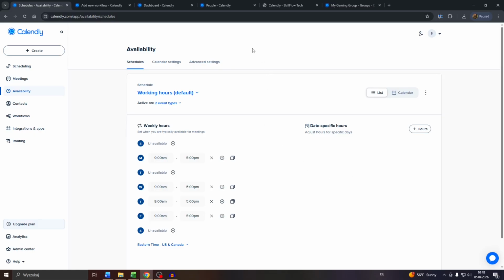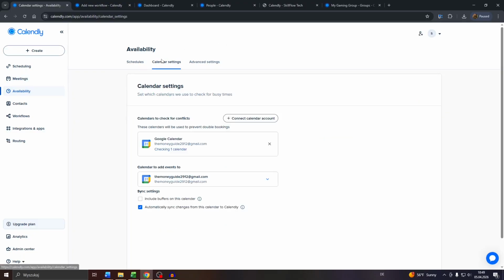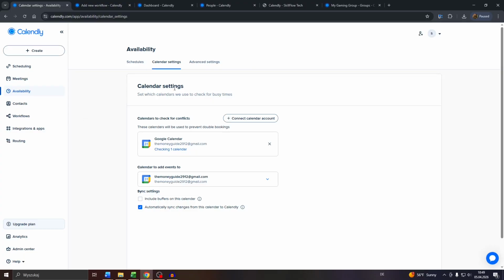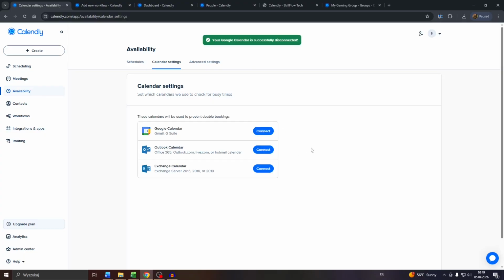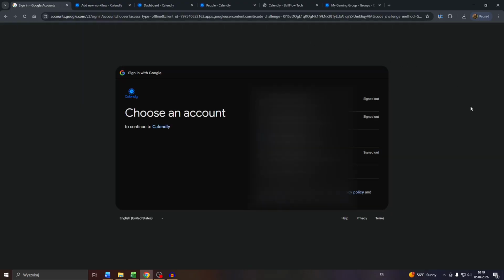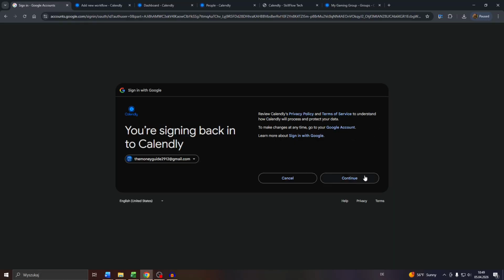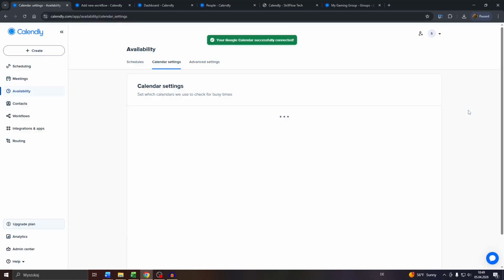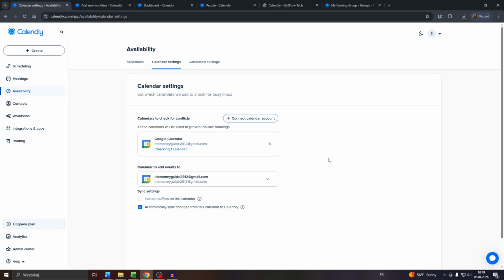How to Connect Google Calendar with Calendly — Step by Step Calendly Tutorial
In this tech tutorial we explain how to connect Google Calendar with Calendly to sync your availability.

If you're interested in learning more about how to use the Calendly event scheduling app, you may learn how to close an ongoing meeting poll on Calendly, too, in this tutorial